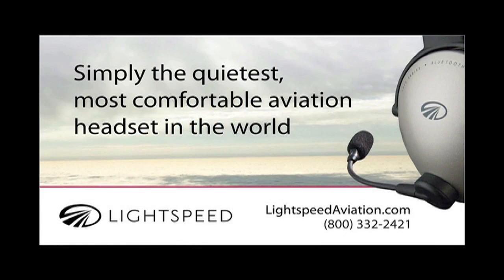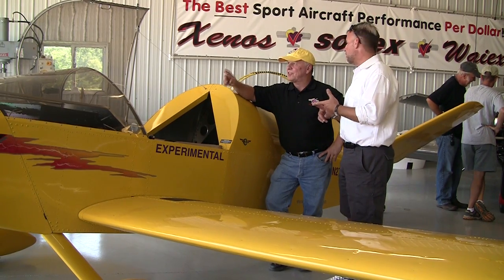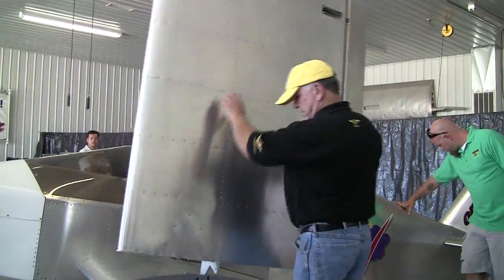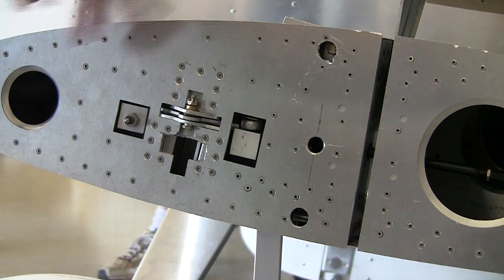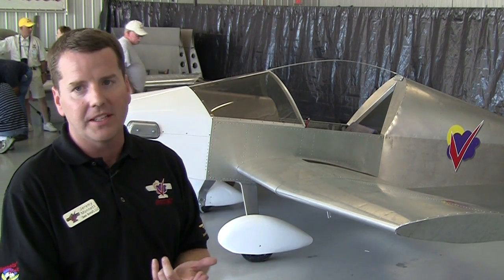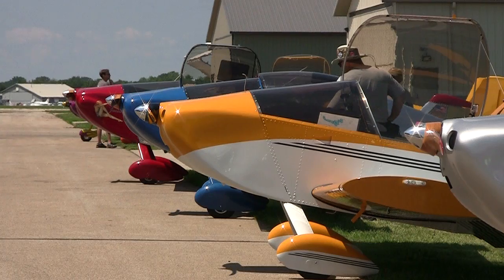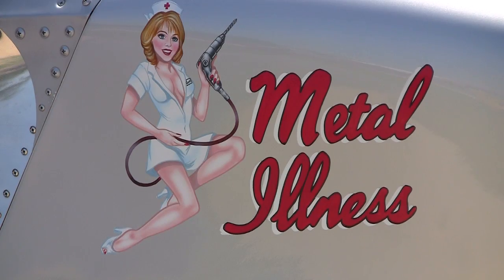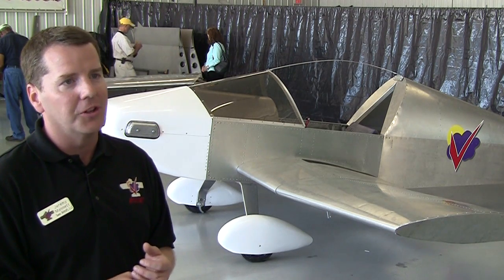Sonex Onex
Sonex Aircraft's Jeremy Monnett explains the development of the Onex single-seat kitbuilt on the day of the aircraft's rollout.